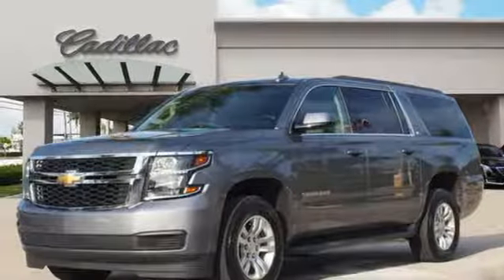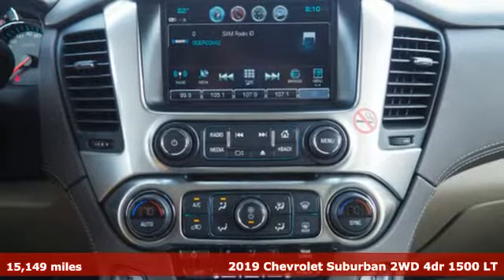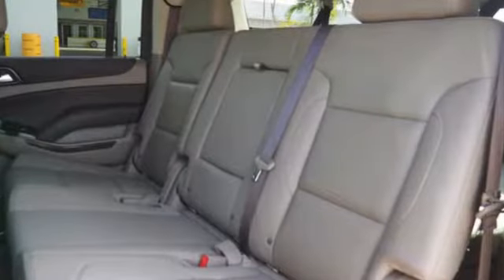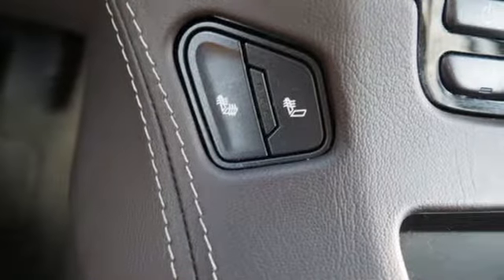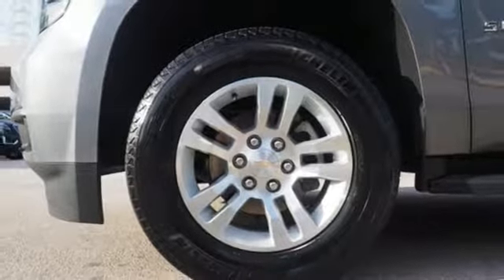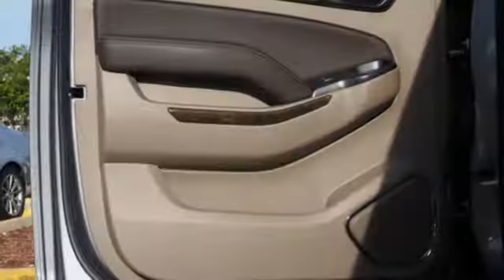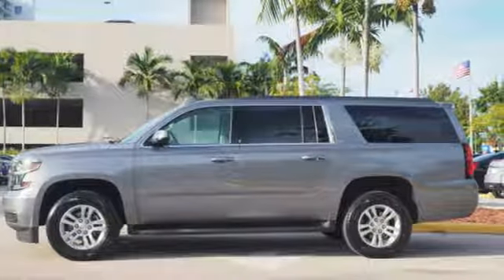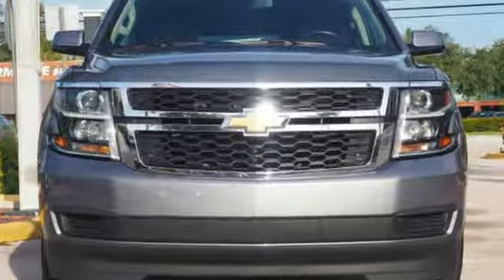Used 2019 Chevrolet Suburban Miami Fort Lauderdale, FL BA2719 - SOLD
Year: 2019
Make: Chevrolet
Model: Suburban
Trim: LT
Engine: 5.3l 8 Cylinder Fuel Injected
Transmission: 2WD 6-Speed Shiftable Automatic
Color: Gray
Interior: Cocoa/Dune
Mileage: 15149
Stock #: BA2719
VIN: 1GNSCHKC7KR144317
Recent Arrival! 2019 Chevrolet Suburban LT 4-Wheel Antilock Disc Brakes, ABS brakes, Compass, Electronic Stability Control, Front dual zone A/C, Heated door mirrors, Heated Front Reclining Bucket Seats, Heated front seats, Illuminated entry, Low tire pressure warning, Power Liftgate, Power-Adjustable Accelerator & Brake Pedals, Remote keyless entry, Traction control.satin steel metallic FINANCING AVAILABLE FOR EVERYONE. Enhanced Driver Alert Package (Forward Collision Alert, IntelliBeam w/Automatic High Beam On/Off, Lane Keep Assist w/Lane Departure Warning, Low Speed Forward Automatic Braking, and Safety Alert Seat), Premium Smooth Ride Suspension Package, 4-Wheel Antilock Disc Brakes, ABS brakes, Compass, Electronic Stability Control, Front dual zone A/C, Heated door mirrors, Heated Front Reclining Bucket Seats, Heated front seats, Illuminated entry, Low tire pressure warning, Power Liftgate, Power-Adjustable Accelerator & Brake Pedals, Remote keyless entry, Traction control, 12-Volt Auxiliary Power Outlet (5), 18 x 8.5 High-Polished Aluminum Finish Wheels, 1st & 2nd Row Color-Keyed Carpeted Floor Mats, 2nd Row 60/40 Split-Folding Manual Bench, 3.08 Rear Axle Ratio, 3rd Row Manual 60/40 Split-Folding Fold Flat Bench, 3rd row seats: split-bench, 4-Wheel Disc Brakes, 6-Way Power Front Passenger Seat Adjuster, 9 Speakers, Adjustable pedals, Air Conditioning, AM/FM radio: SiriusXM, Auto High-beam Headlights, Auto-Dimming Inside Rear-View Mirror, Auto-dimming Rear-View mirror, Automatic temperature control, Black Assist Steps, Bose Premium Audio System Feature, Brake assist, Bumpers: body-color, CD player, Color-Keyed Carpeting Floor Covering, Delay-off headlights, Driver door bin, Driver Inboard & Front Passenger Airbags, Driver vanity mirror, Dual front impact airbags, Dual front side impact airbags, Electronic Cruise Control w/Set & Resume Speed, Emergency communication system: OnStar and Chevrolet connected services capable, Extended-Range Remote Keyless Entry, Ext

Address:
1240 North Federal Highway